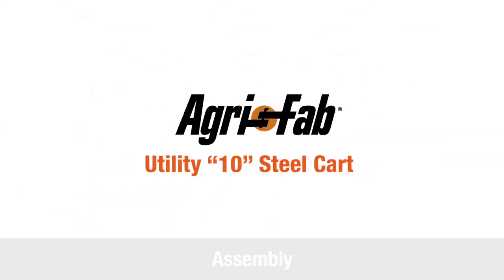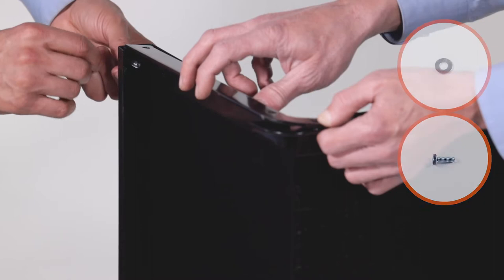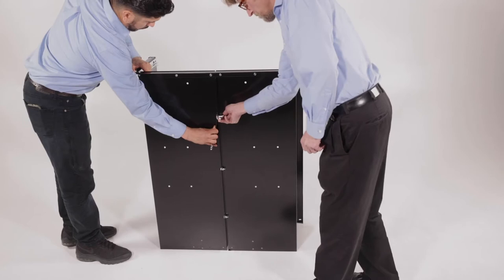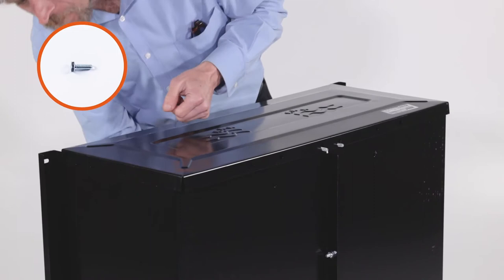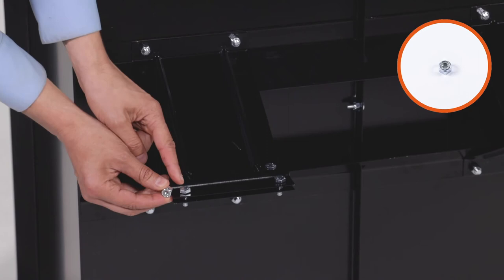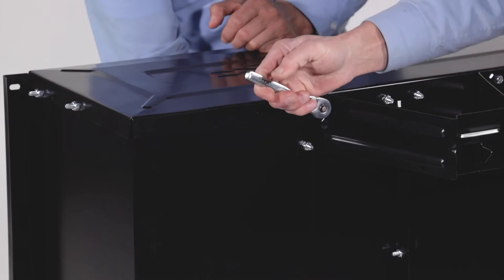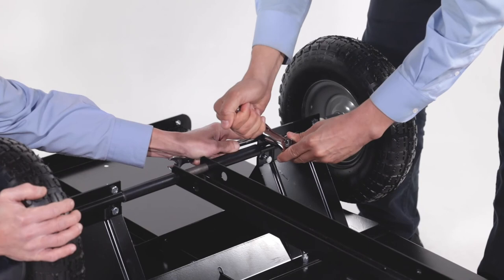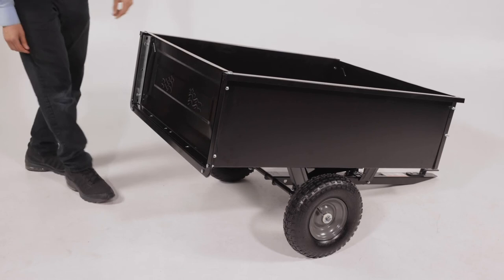03 Assembly Agri-Fab Utility "10" Steel Cart [45-03038]